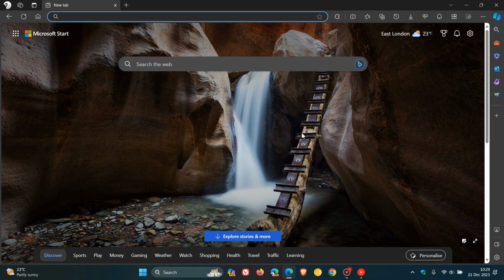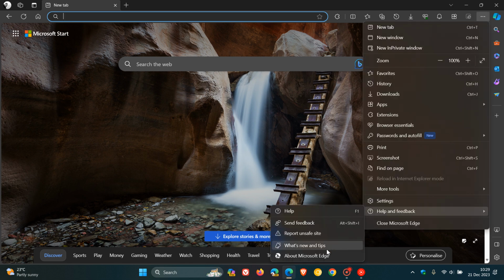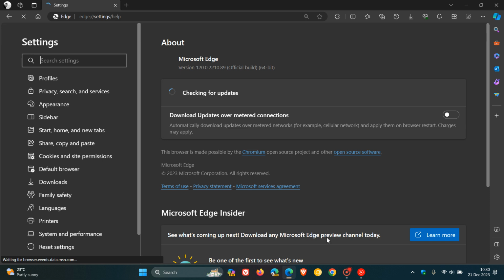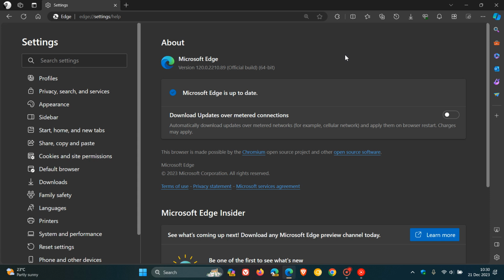Microsoft Edge Bug Fix Update includes New Workspaces Offline functionality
This latest point release update fixes various bugs and performance issues and also includes a feature update for Microsoft Edge Workspaces that has received improvements for offline functionality.